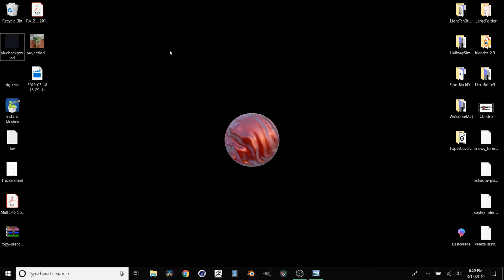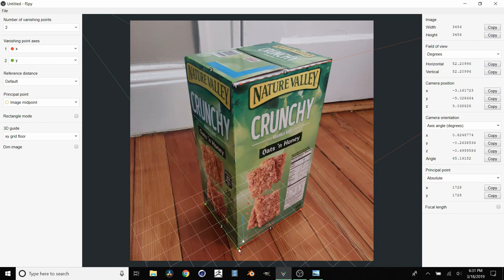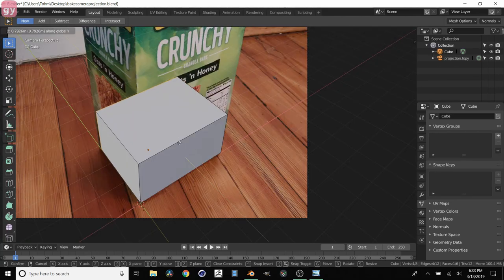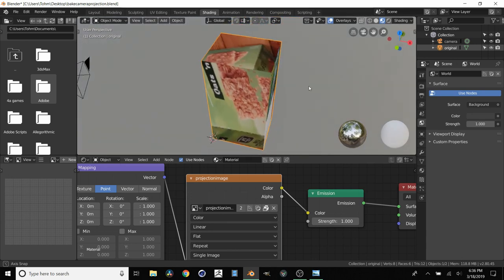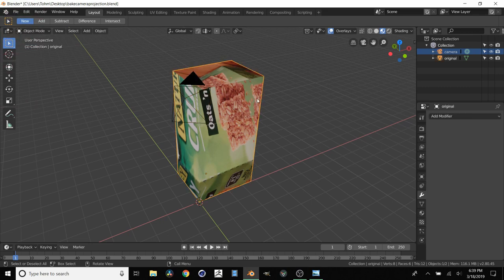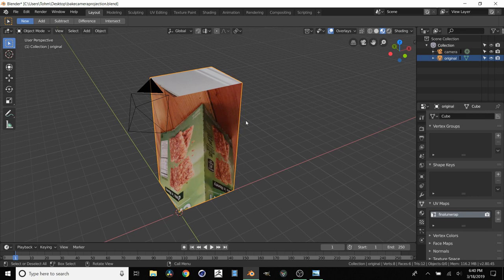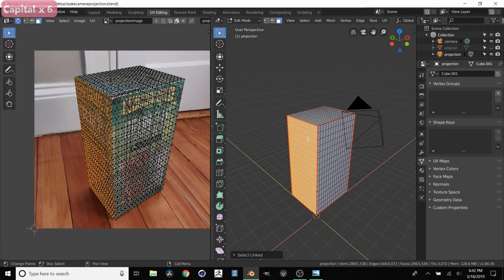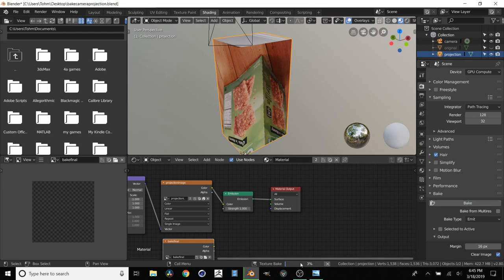Blender 2.8 Bake camera mapped projected texture tutorial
In this blender (2.8) tutorial we go over how to bake camera mapped projected textures onto any custom uv map. We use cycles baking along with some clever tricks with uv unwraps to achieve this effect.